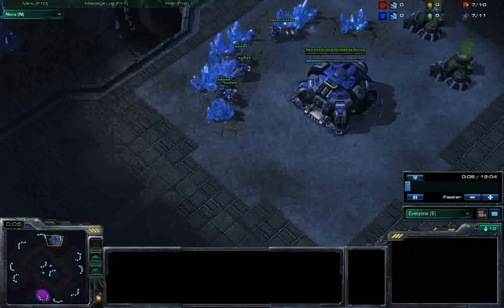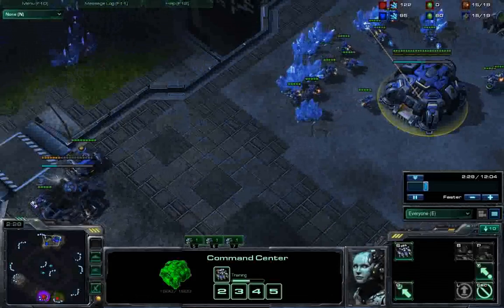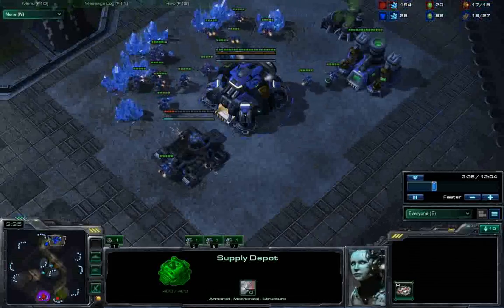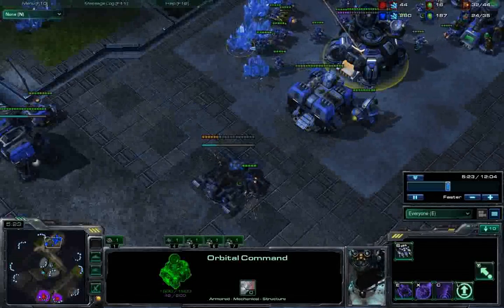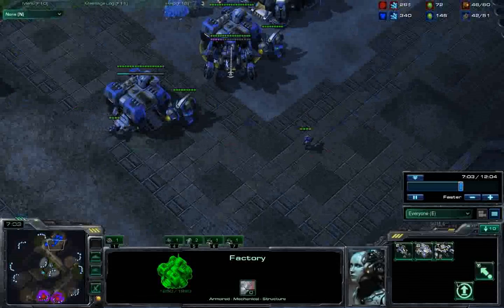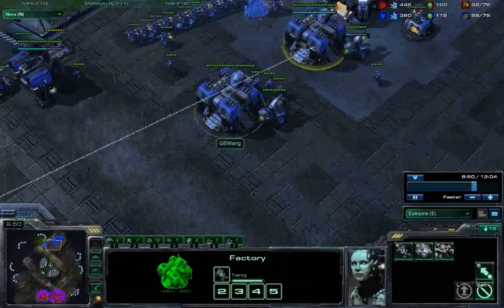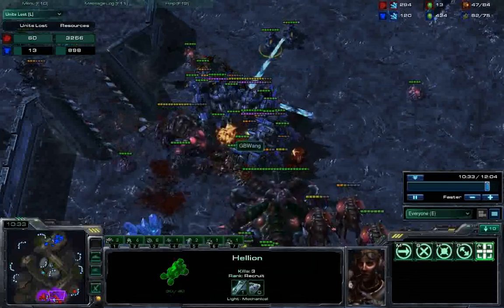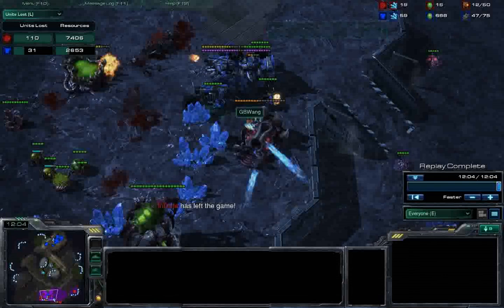SC2 WoL Masterclass 1a. GBWang's unbeatable TvZ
An exceptionally powerful (and underutilized) build in TvZ that pushes out at ~9:00 min with 3 thors, a handful of marines and 12 auto-repairing SCVs followed by reinforcing hellions.

+1 vehicle armor and blue flame complete midway during the battle.

The build is easy to execute, exceedingly difficult to stop and will often shut down very high level players.  This video explains the build execution.  Another video will demonstrate the nuances and rationale for its design.